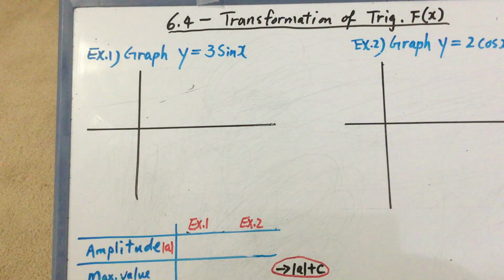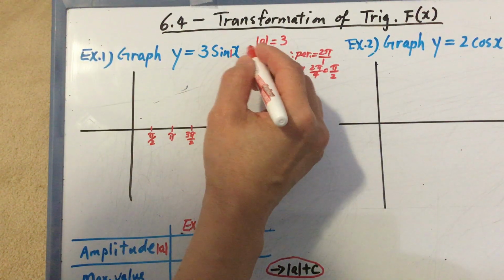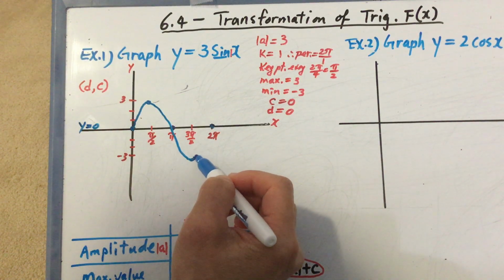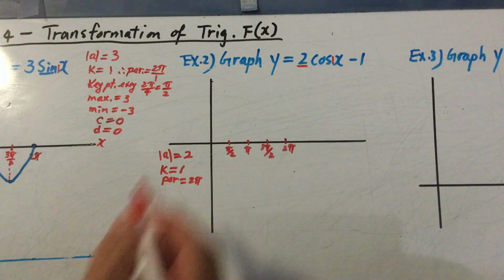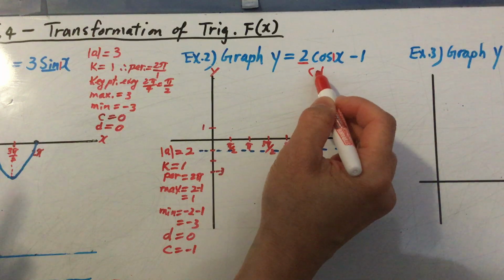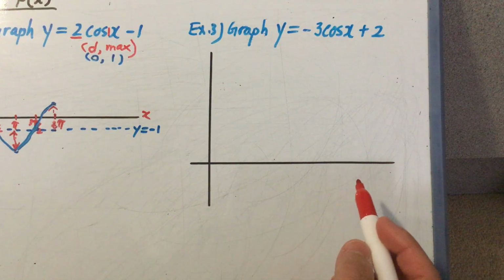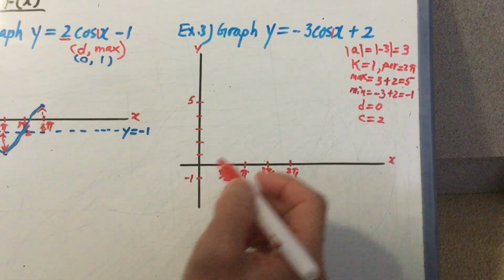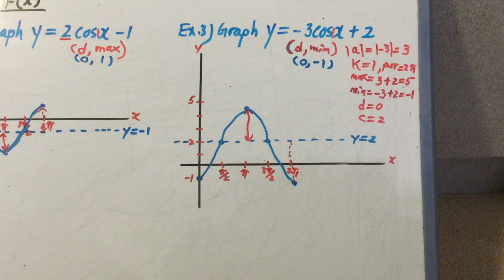12U 6.4 Graphs of Trig fx part 1